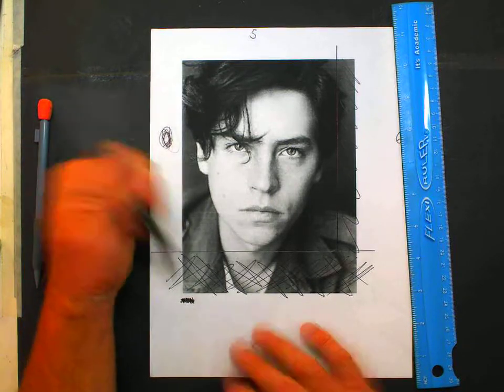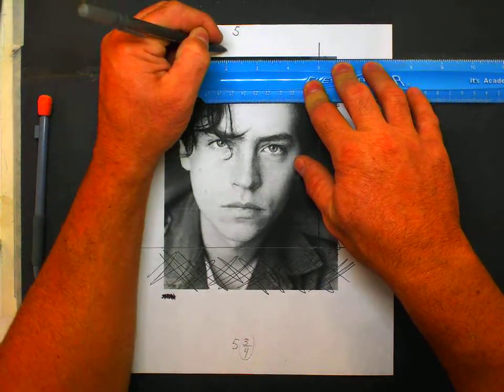famous person portrait setup video 1